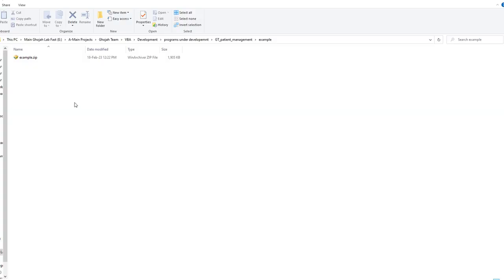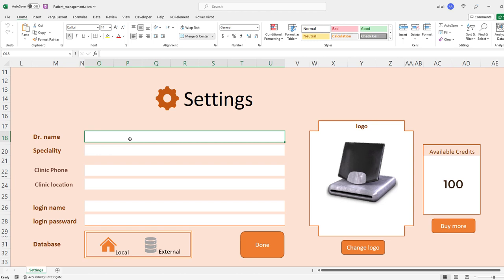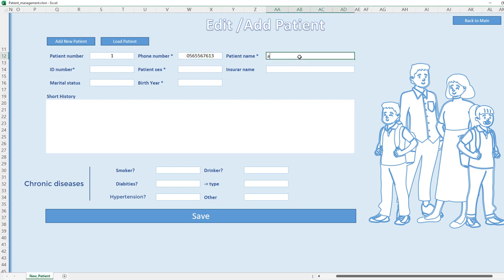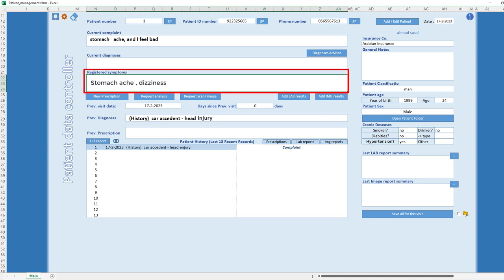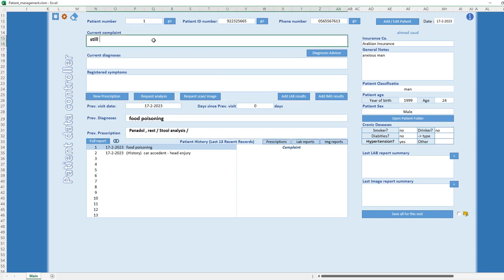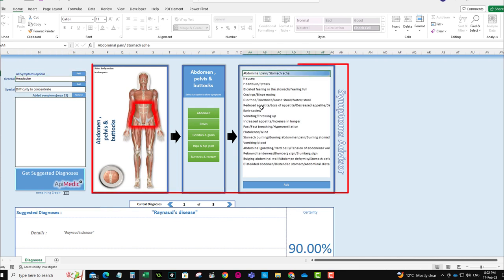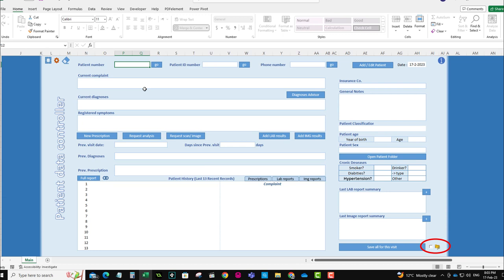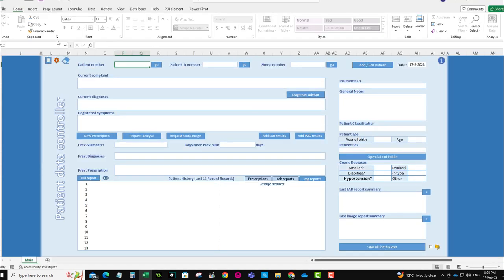Example and Explanation for Patients manager solution by Ghojah team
Patients manager